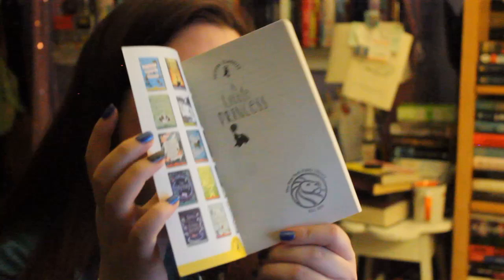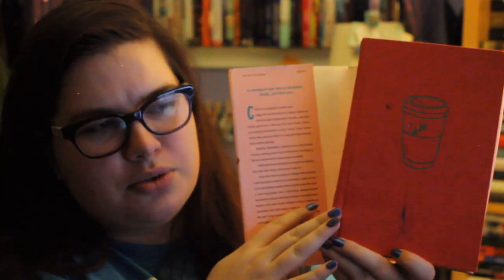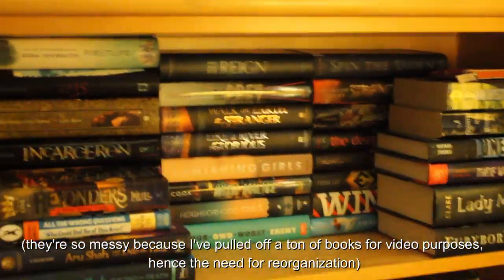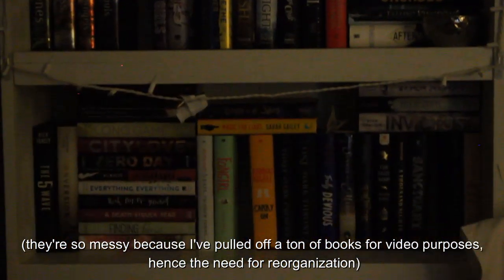the one where I talk about my bookshelves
Hi, my name is Jordan and thanks for visiting my booktube channel! Links and other stuff down below.